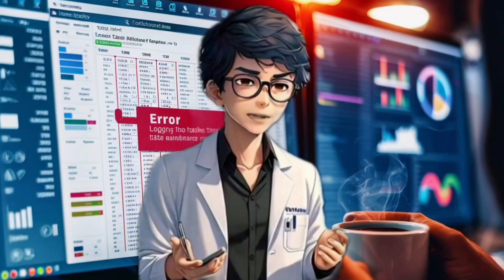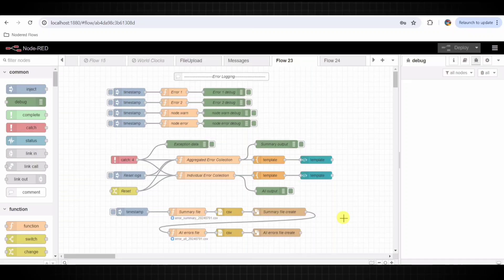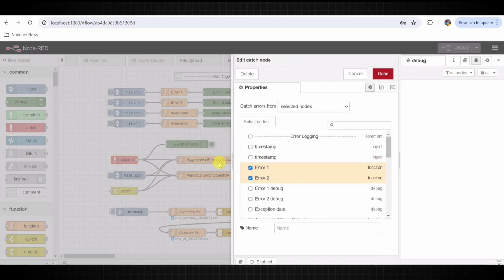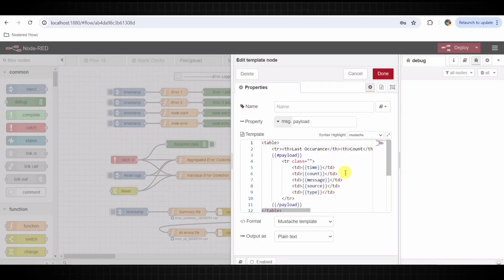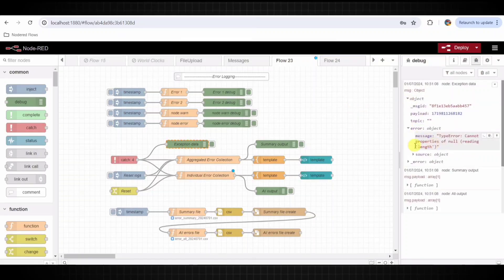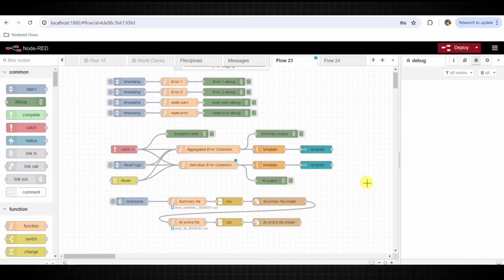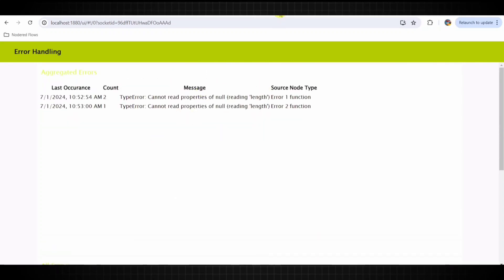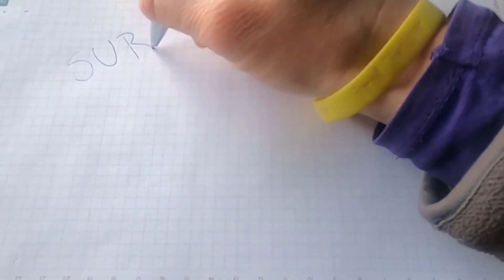Master Error Handling in Node-RED: Logging and Dashboard Tips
Description:

Welcome to this exciting tutorial on creating a powerful Node-RED flow that seamlessly uploads and processes files using Vuetify UI templates. In this video, we’ll guide you step-by-step through the entire process, from setting up the flow to understanding each node's function and how they work together to achieve a smooth file upload and processing experience.

What You’ll Learn:

How to set up a Node-RED flow for file uploads.
Integrating Vuetify UI templates for a sleek and responsive user interface.
Step-by-step walkthrough of each node in the flow.
Tips and tricks for optimizing your Node-RED projects.
Why Watch?

Perfect for beginners and intermediate Node-RED users.
Hands-on demonstration with real-time examples.
Comprehensive explanations to ensure you understand each part of the flow.
Download the Code:
You can find the complete code used in this tutorial in the description below. Make sure to download and follow along!

How to adjust the settings of your ui-slider dynamically
Adjust the Gauge Settings on Runtime
Node Red Dashboard Image Upload and save to file or database
Create a Heatmap in Minutes using Node-Red
Node Red Dashboard Toolbar Button
Node Red: How to Plot Database Data in a Dashboard Line Chart